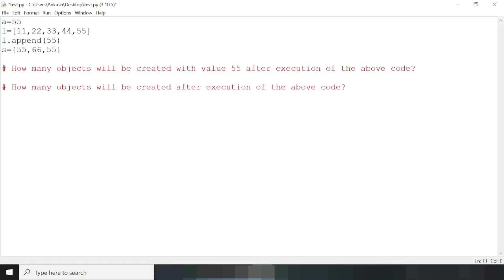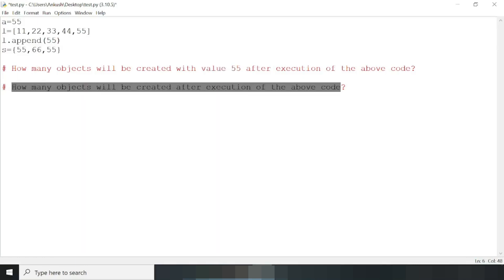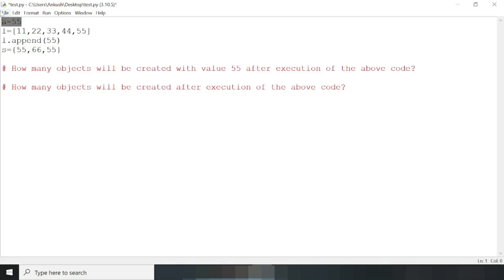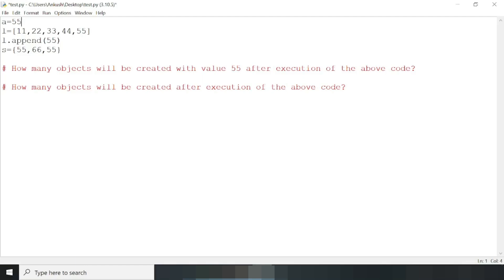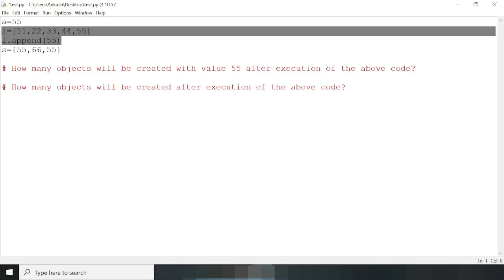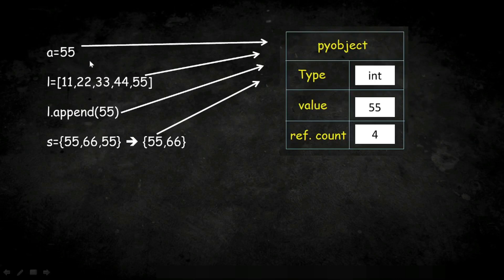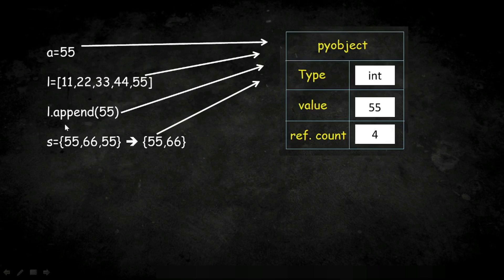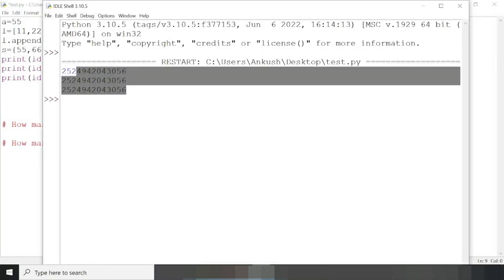Quiz Explanation | Python Programming Full course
a=55
l=[11,22,33,44,55]
l.append(55)
s={55,66,55}
How many objects with value 55 will be created after execution of the above code.
In this video I have explained the above question.